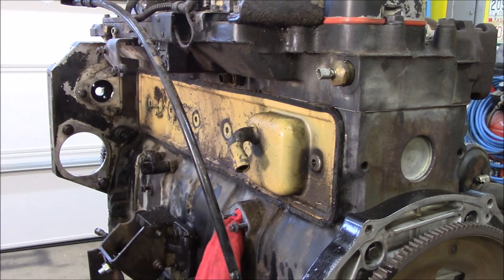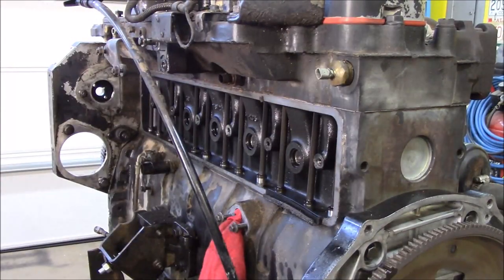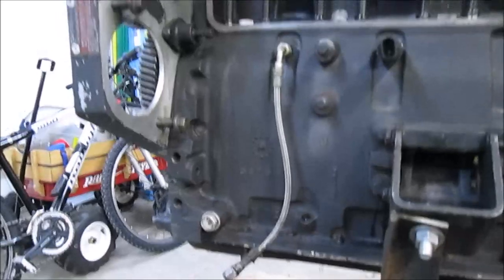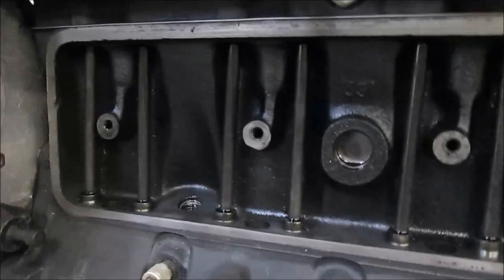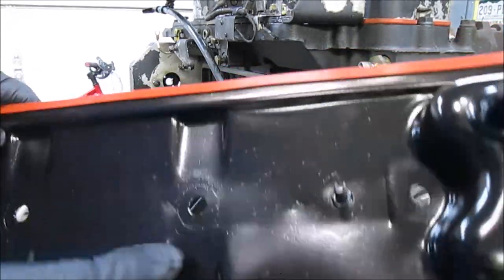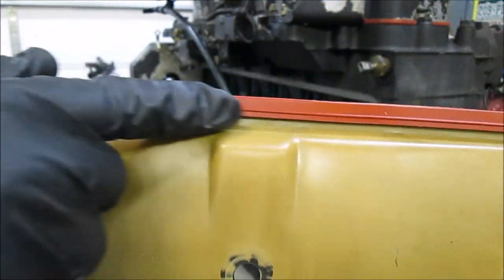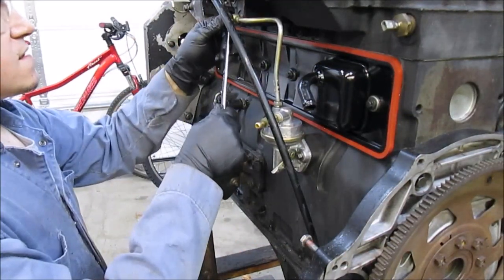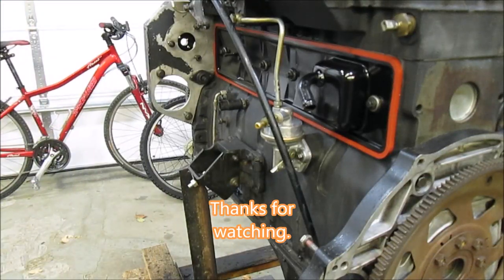Episode 35. Tappet cover and fuel pump install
We take off the the Tappet cover to change out the gasket. We then start the job of putting the engine back together again starting with the fuel pump.